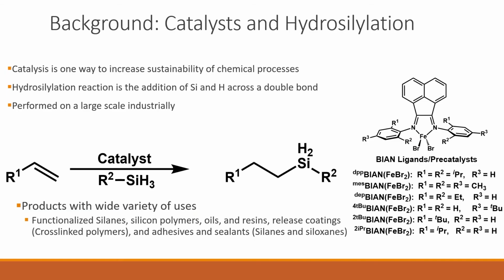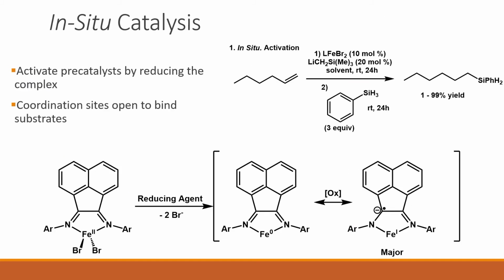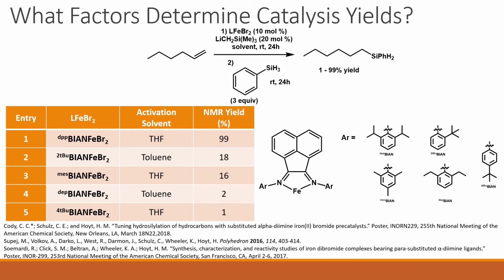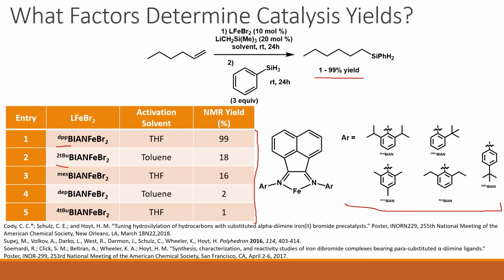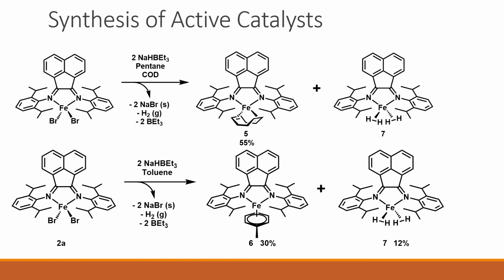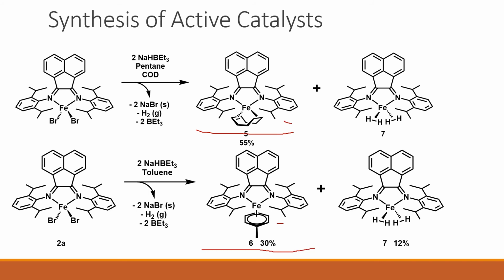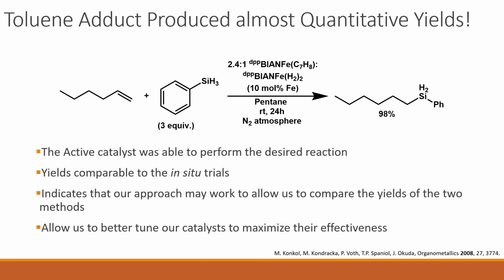Alexandar Hegg '20 - "Towards the Isolation of Reduced Iron Hydrosilylation Catalysts"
Knox students, from all academic disciplines, push themselves to their intellectual and artistic limits through independent research projects, senior capstone experiences, and the Honors Program. HORIZONS is a celebration of student research, scholarship, and creative work hosted by the Vovis Center. Alexandar Hegg '20 presents "Towards the Isolation of Reduced Iron Hydrosilylation Catalysts" as part of Horizons 2020.